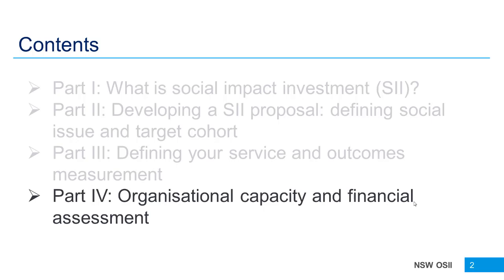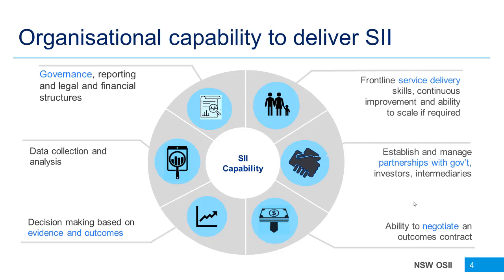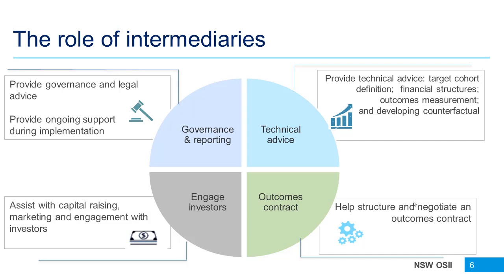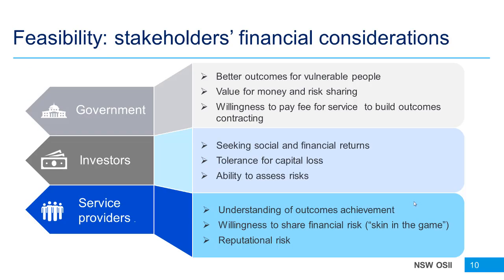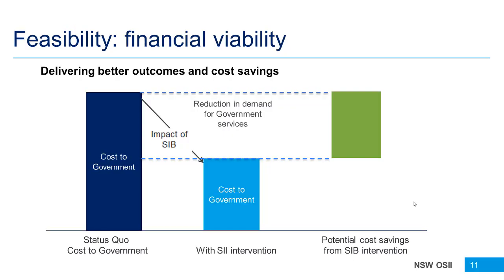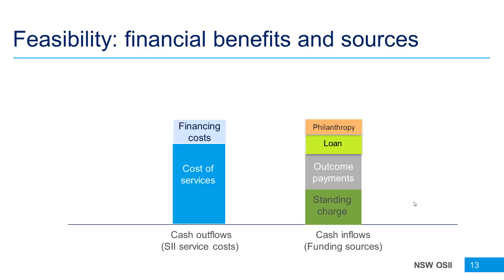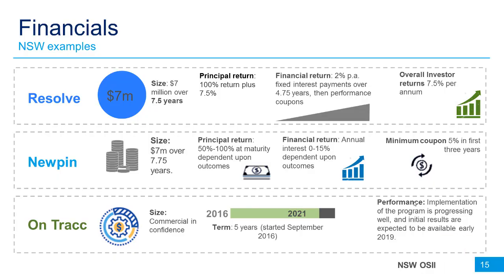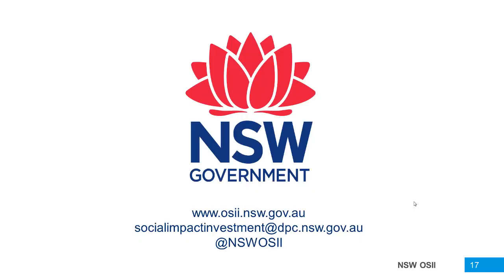Part four: Organisational capacity and financial assessment